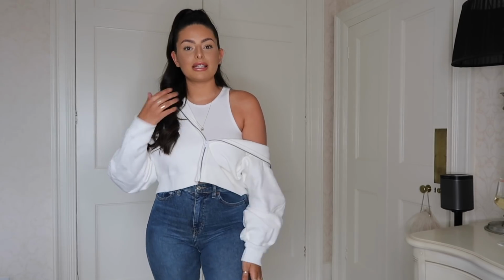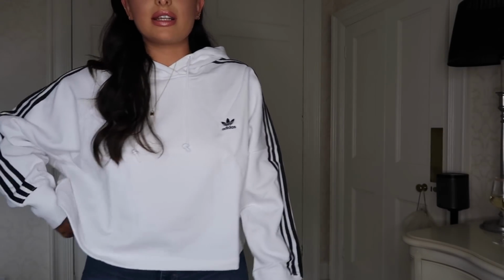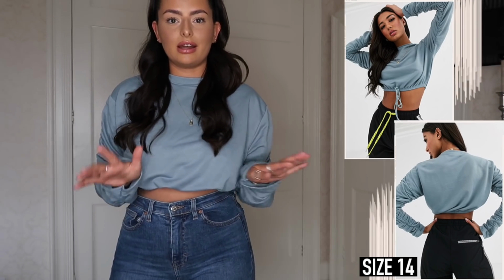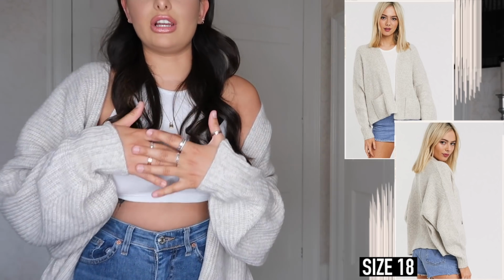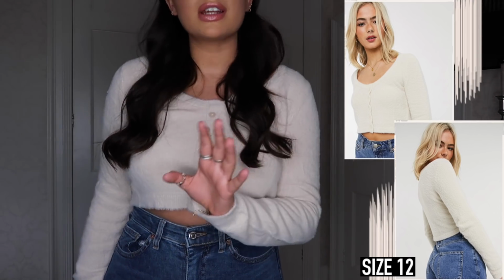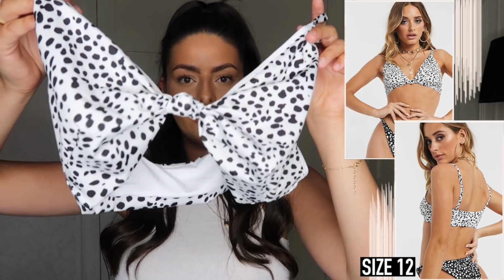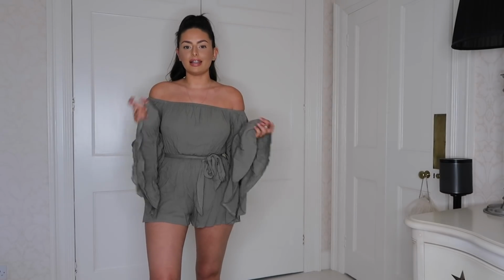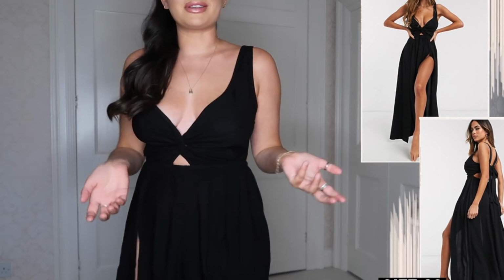OVER £550 NEW IN ASOS TRY ON HAUL! SPRING/SUMMER · PRETTY LITTLE THING & MISSGUIDED | Emily Philpott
Hey loves,
👇🏼SHOP BELOW👇🏼

SO! This was fun - my first ever ASOS haul and I am sooo obsessed 💘 No idea why I don't shop more on there but hunny I know have the years free shipping membership so expect more hauls soon haha! Enjoy! ily x

Much Love,

Em x

p.s ily hehe xo